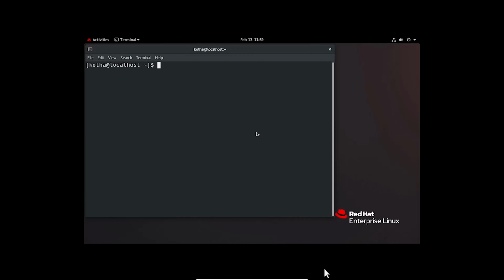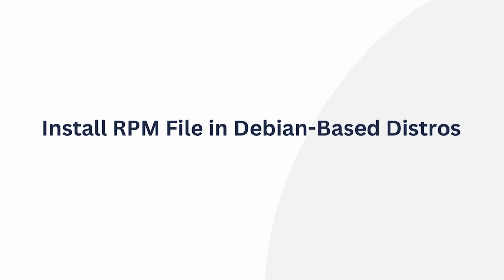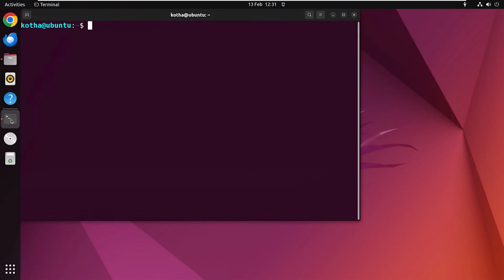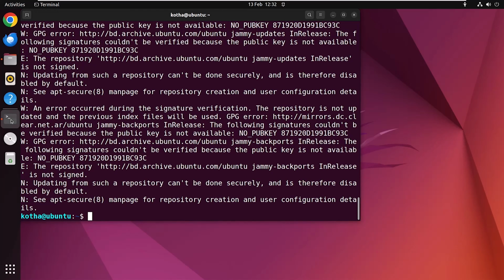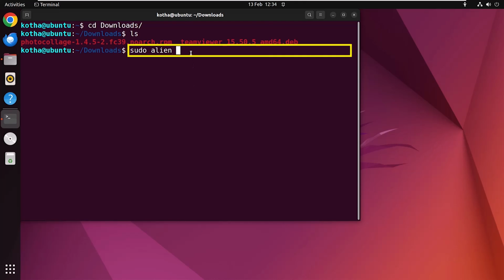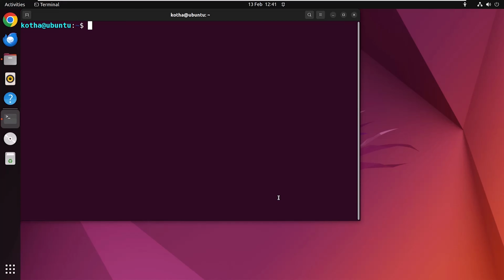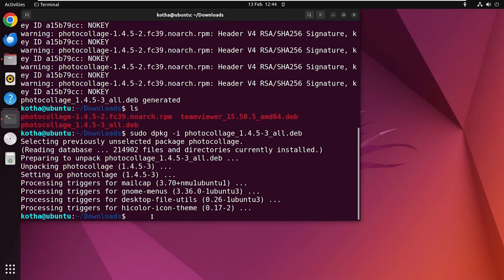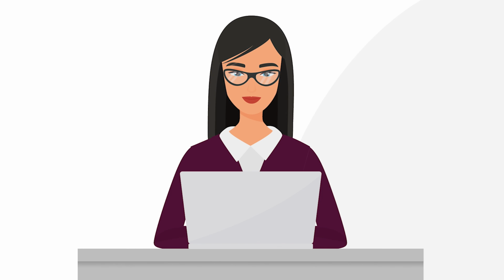How to Install RPM Package With Dependencies? [3 Methods] | LinuxSimply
Discover the seamless ways to install RPM packages with dependencies in our guide on 'How to Install RPM Package With Dependencies? [3 Methods]'. Whether you're on a RedHat-based or Debian-based distribution, we've got you covered with these efficient methods.

An RPM package is a type of software package used in Red Hat-based Linux distributions. It contains compiled binaries, configuration files, and metadata necessary for installing and managing software. RPM packages are installed using package management tools like 'yum' or 'dnf', which handle dependencies and ensure proper installation and removal of software.

💡 Key Topics Covered:
1. Using YUM package manager to install RPMs along with their dependencies in RedHat-based distributions.
2. How to manage RPM dependencies in Debian-based distributions using Alien and DPKG.
3. Common Challenges that may arise while installing RPM package using DPKG.

For detailed step-by-step instructions and additional insights, refer to the comprehensive article linked below.

Content Index
0:00 Introduction
0:21 A. Install RPM With Dependencies in RedHat-Based Distros Using YUM
1:08 B. Install RPM With Dependencies in Debian-Based Distros
1:28 Method 01: Using Alien to Directly Install RPM Package in Ubuntu
2:50 Method 02: Using DPKG to Install RPM Package in Ubuntu
3:43 Common Challenge: Dependency Error in Ubuntu

Article Link
How to Install RPM Package With Dependencies? [3 Methods]

Commands Used
A. Install RPM With Dependencies in RedHat-Based Distros Using YUM
1. sudo yum install gnome-photos

B. Install RPM With Dependencies in Debian-Based Distros
Method 01: Using Alien to Directly Install RPM Package in Ubuntu
1. sudo apt-get update
2. sudo add-apt-repository universe
3. sudo apt install alien -y
4. ls Downloads/
5. cd Downloads/
6. sudo alien -i photocollage-1.4.5-2.fc39.norarch.rpm

Method 02: Using DPKG to Install RPM Package in Ubuntu
1. sudo alien -d photocollage-1.4.5-2.fc39.norarch.rpm
2. sudo dpkg -i photocollage-1.4.5-2.fc39.norarch.deb

Common Challenge: Dependency Error in Ubuntu
1. sudo apt install -f